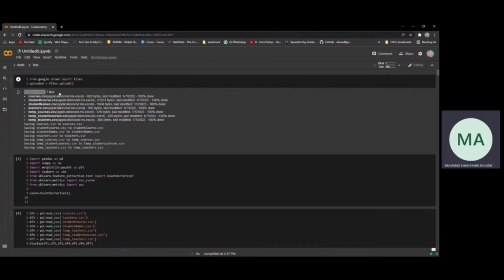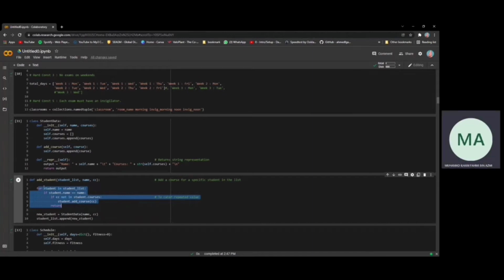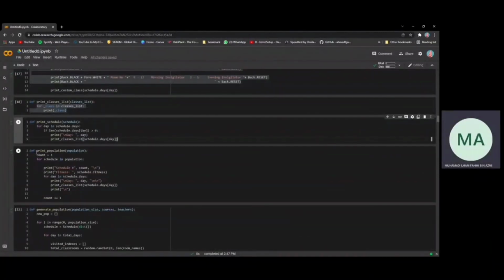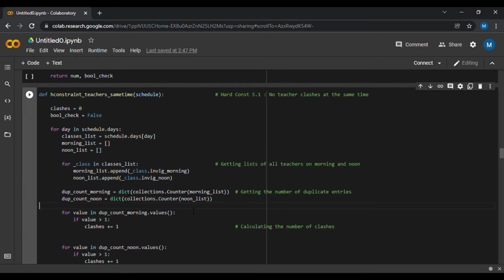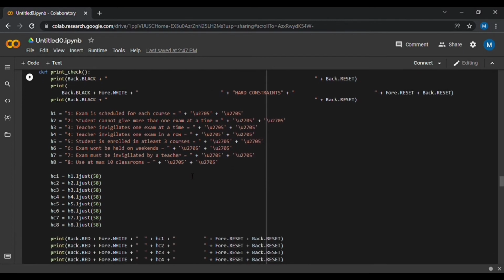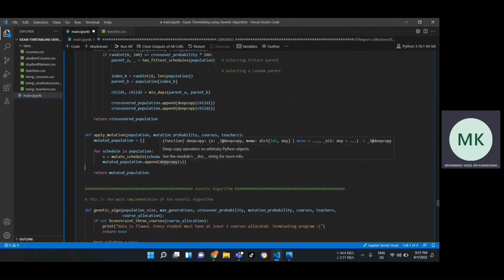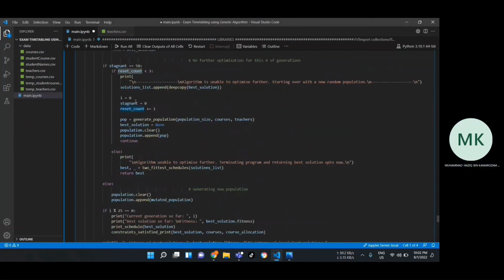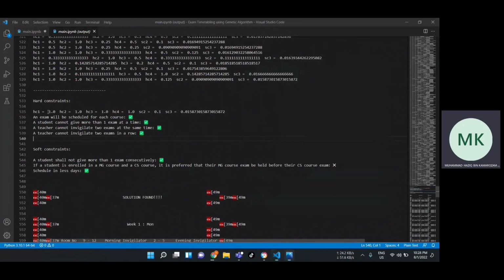Exam Timetabling Using Genetic Algorithm